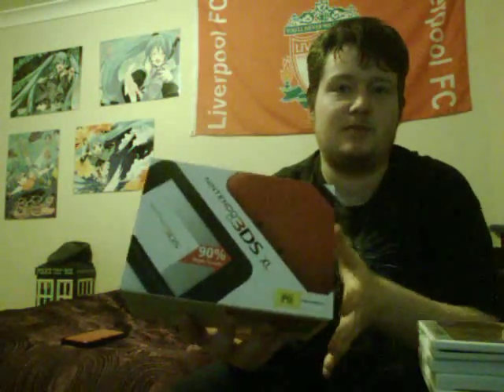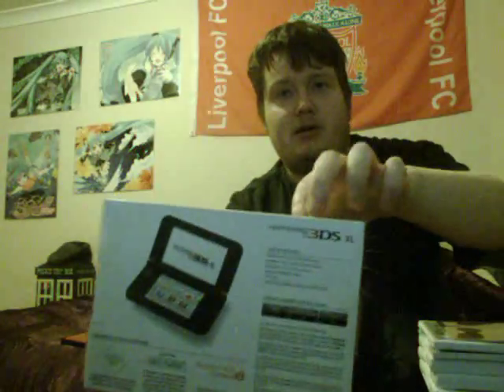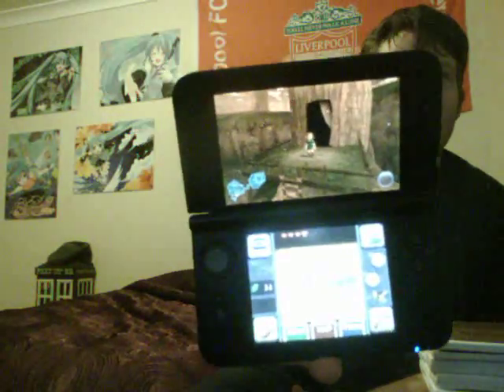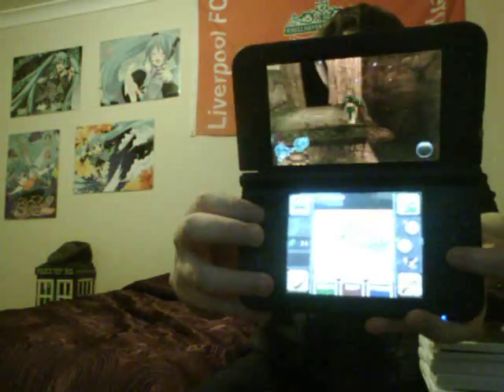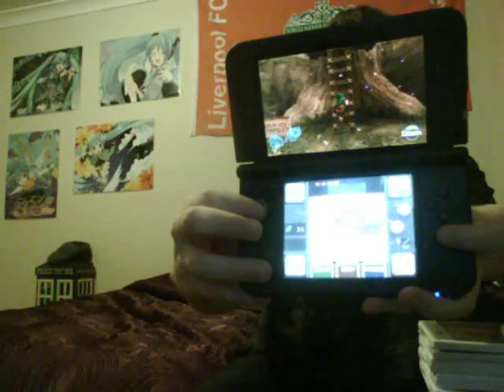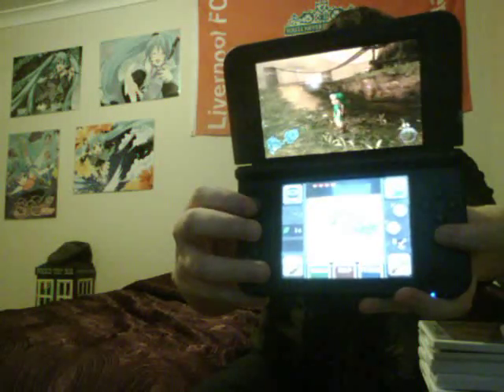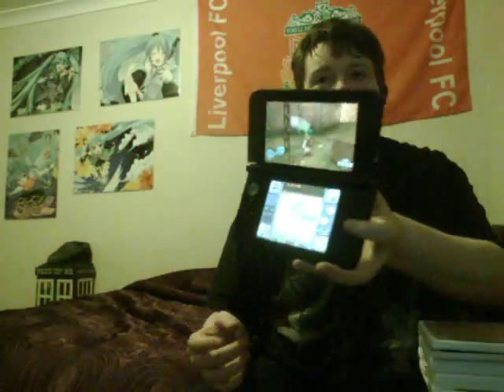PvT-Mitten's Recommendation/First Time Buyers Guide For 3DS